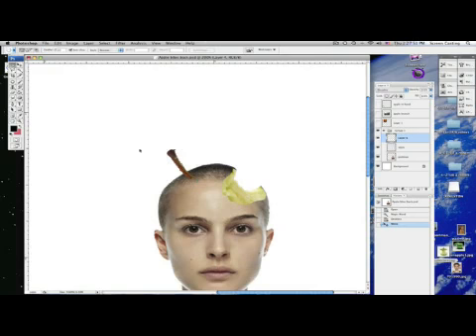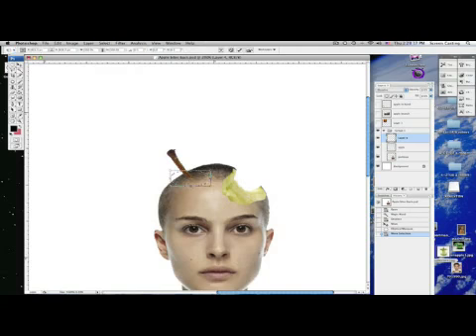Painting Shadows in Photoshop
Painting Shadows in Photoshop. Part of the series: Photoshop Blending Multiple Images Tutorial. Adding depth and artificial shadows in Photoshop to doctor an image is easy with selection tools. Learn to use Photoshop to paint shadows in this free Photoshop tutorial video.